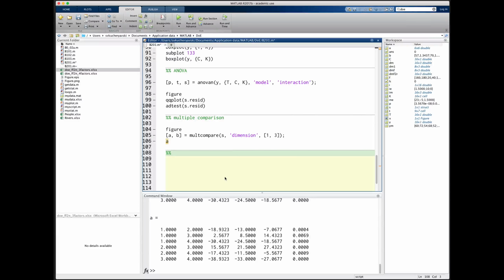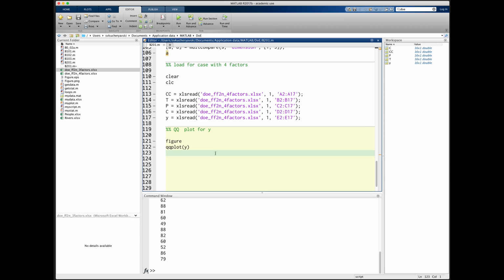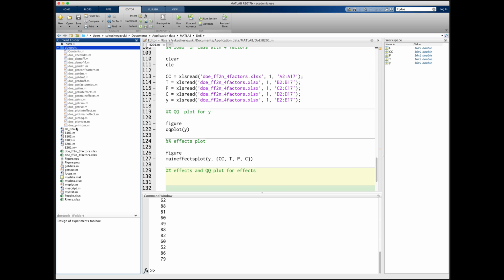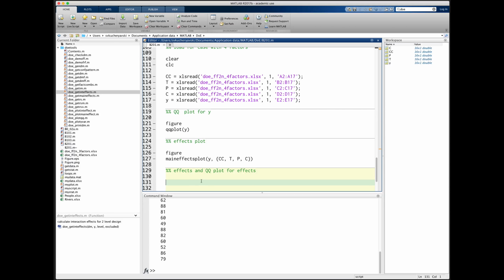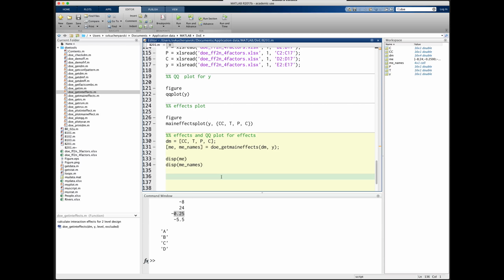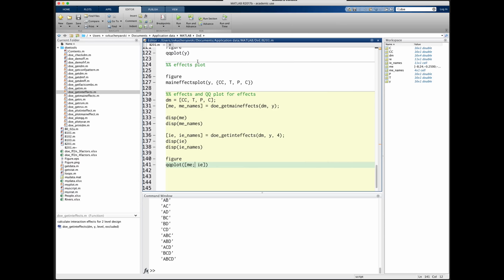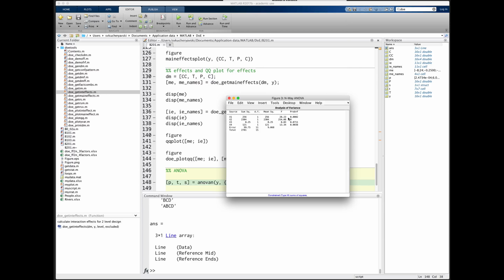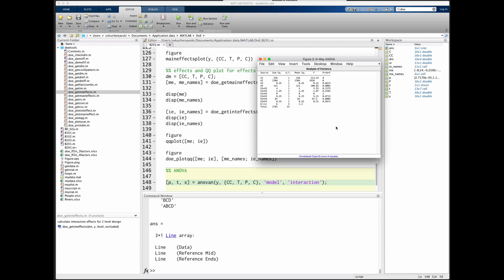B2.01p - Full factorial design - How to do things in MATLAB - part 3